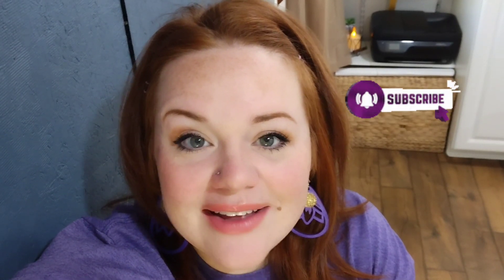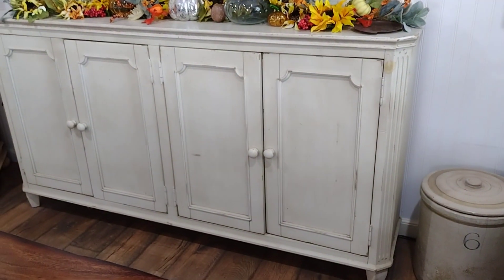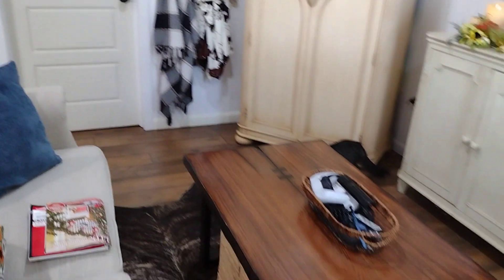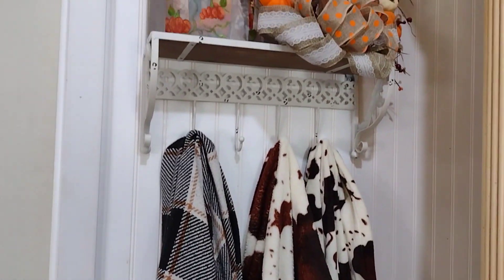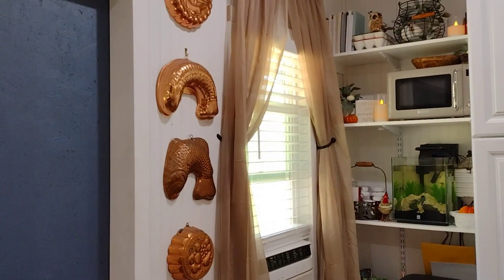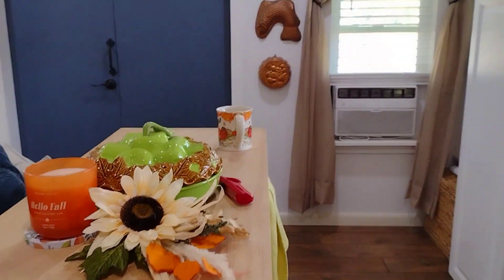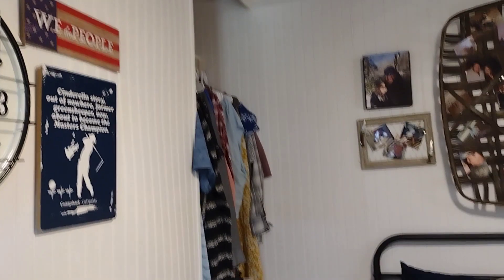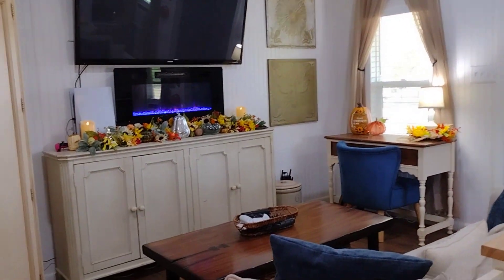2023 FALL HOME TOUR 🍁🌾🎃 | Realistic Lived-In Tiny Home Fall Decor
Come check out how I decorated my Tiny Home for Fall! Traditional Fall colors, florals, and pumpkins! Small displays for big impact! 🍁

Facebook: Lacey's Paint Parties

Here are some ways you can help my channel grow 🪴
Comment on the video and start a conversation 🗣️

Love,
Lacey XO